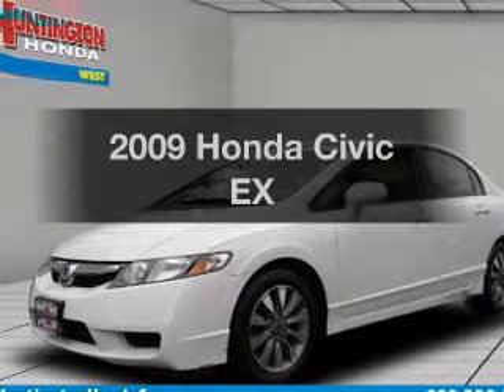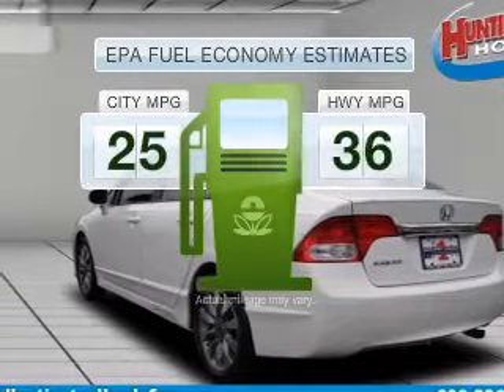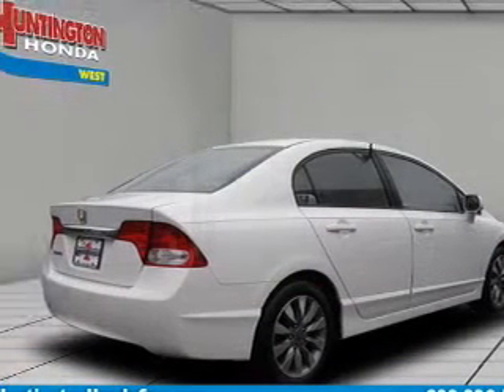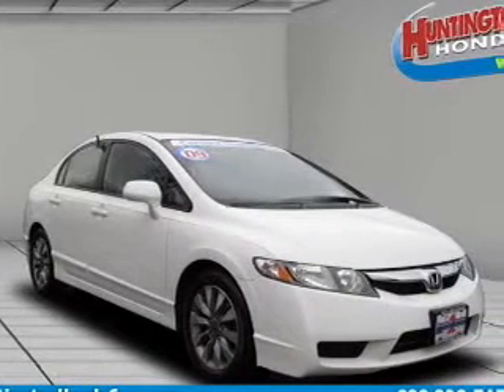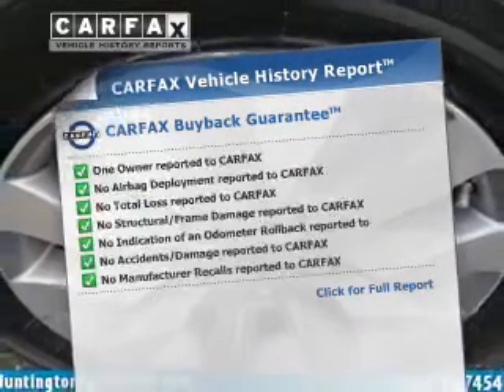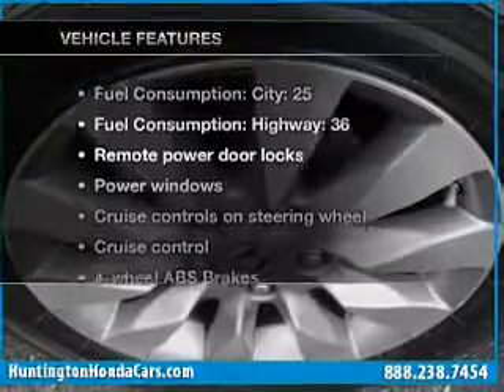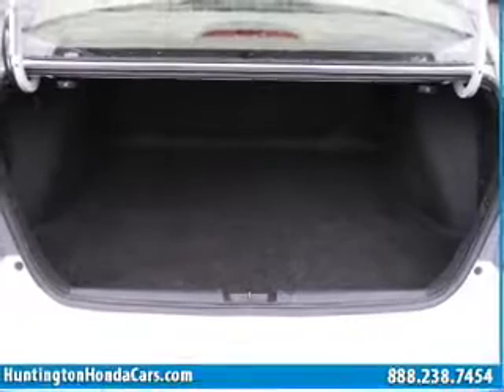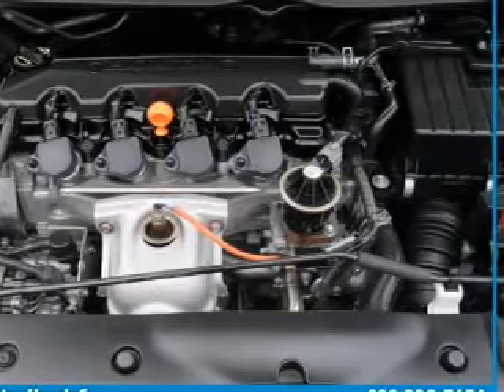2009 Honda Civic - Huntington NY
Year: 2009
Make: Honda
Model: Civic
Trim: EX
Engine: 1.8 liter inline 4 cylinder 16 valve MPFI SOHC
Transmission: 5-Speed Automatic
Color: Taffeta White
Mileage: 34713
Address:
1055 E. Jericho Tpke